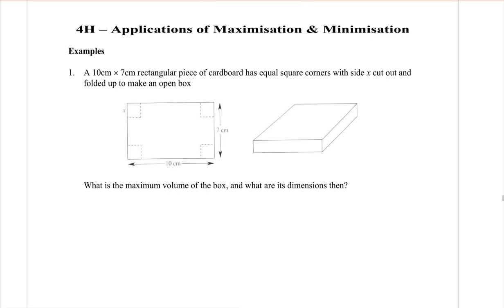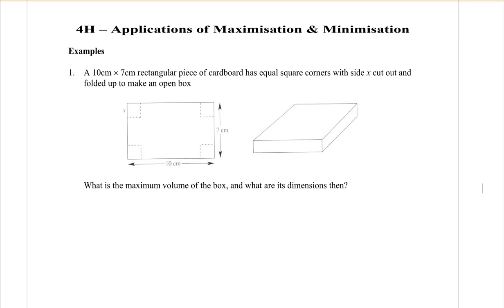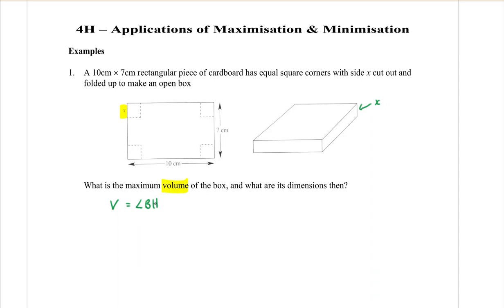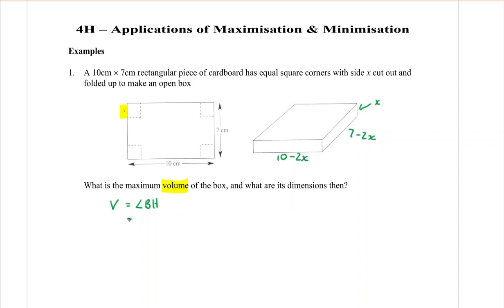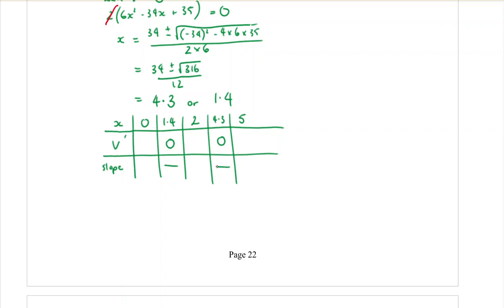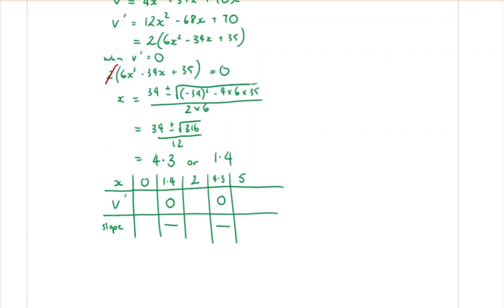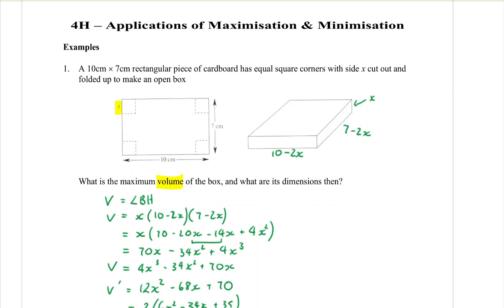Yr 12 Adv Curve Sketching using the derivative 8 - Applications of maxima and minima